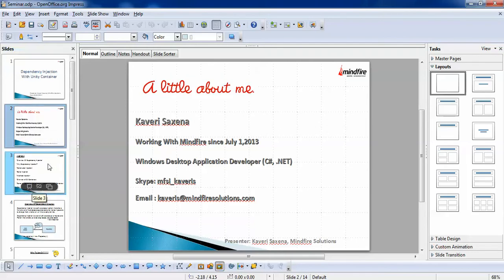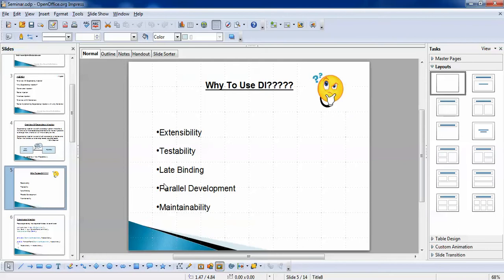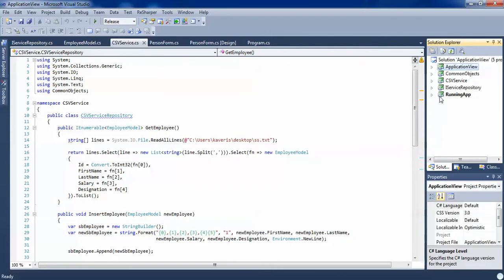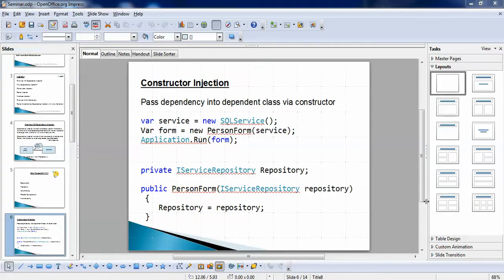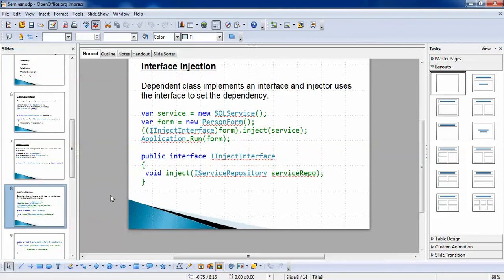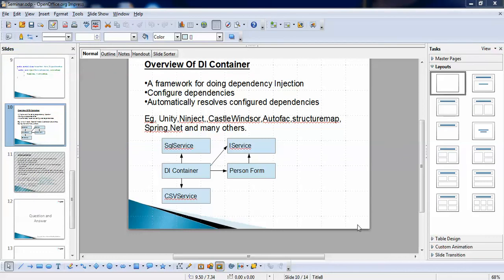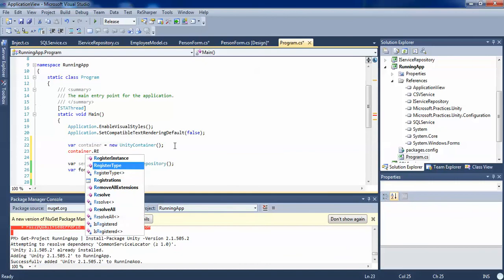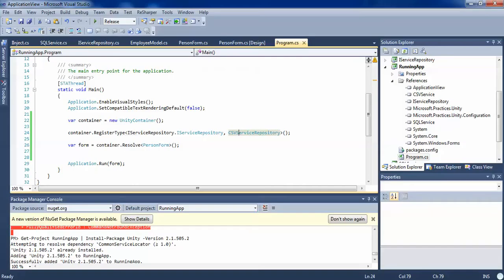Seminar on Dependency Injection With Unity Container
Dependency injection is a technique to get rid of tightly coupled code. The agenda of the seminar would focus about using DI in one's project with various patterns like constructor injection, setter injection and interface injection and demo of DI using Unity container.

The agenda covers the following topics:

•Overview Of Dependency Injection
•Setter Injection
•Constructor Injection
•Interface Injection
•Demo with Unity container

Presenter: Kavery Saxena, Java Developer, Mindfire Solutions